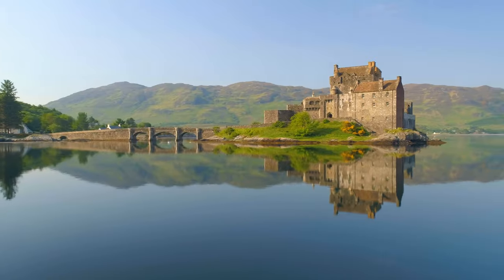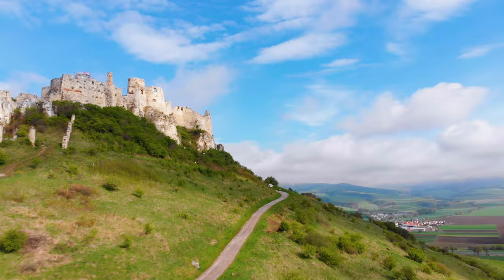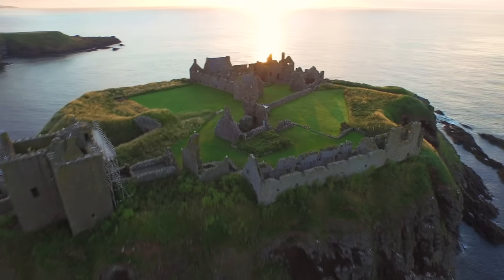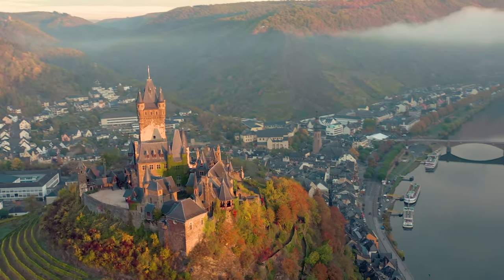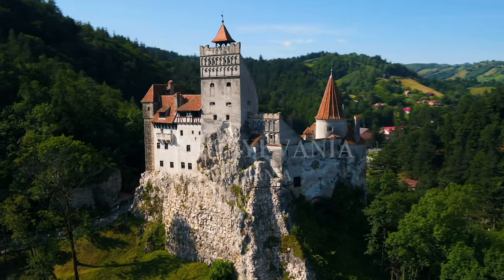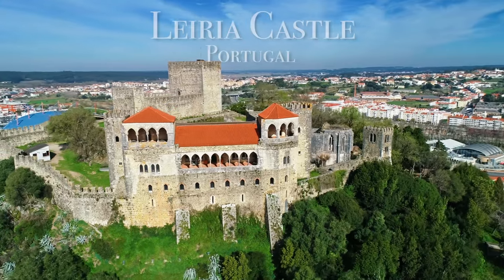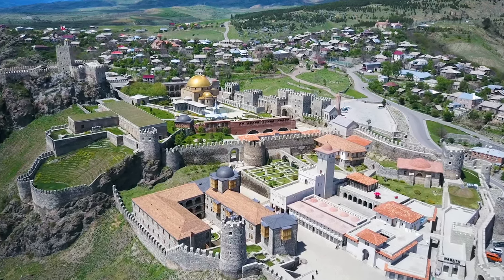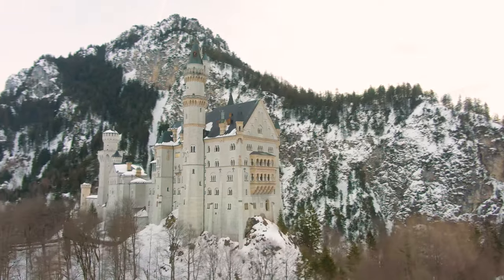Top 20 Castles To Visit In Europe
Europe is home to the world's greatest castles and I want to tell you the stories behind them. From the medieval fortresses of the UK, to the kingdoms of Germany, Europe's castles remain unmatched! Where is your favorite castle?